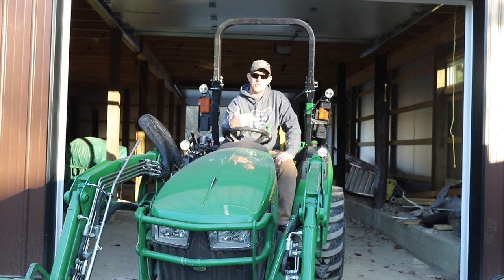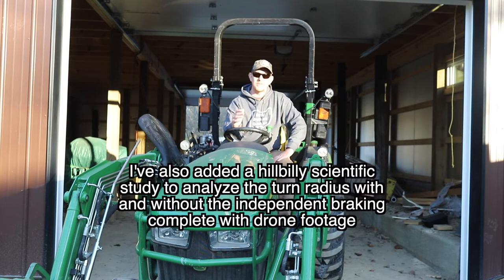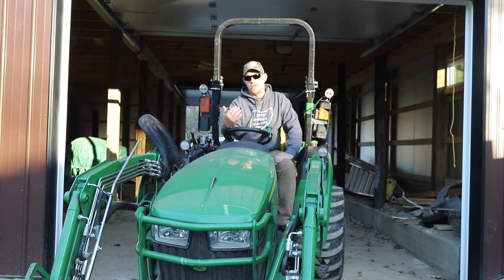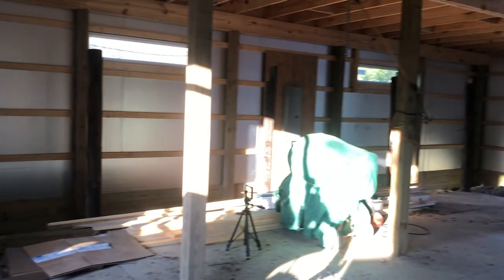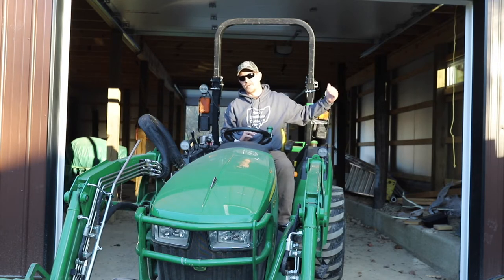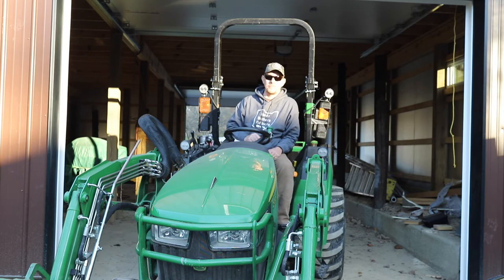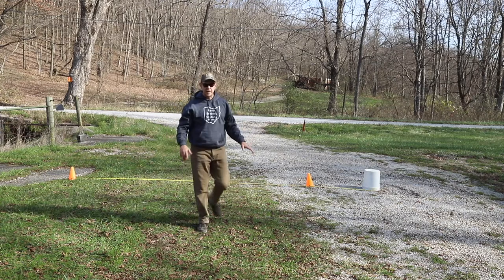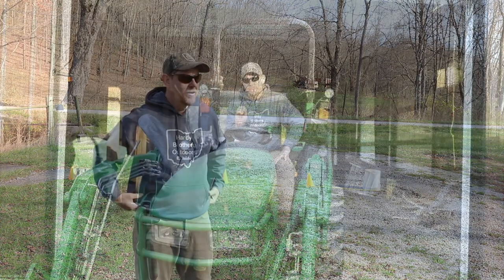#76 John Deere 2038R (2032R) Cut Your Tractor Turning Radius in Half with Split Brakes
Wanna cut your turning radius in half or maneuver your tractor into tight places? I demo how to use the split brakes (or independent braking system) on the John Deere 2032R (2038R) and discuss the benefits, issues, and safety concerns.  This feature is available on numerous tractors and compact tractors from John Deere, Kubota, Massey Ferguson, Kioti, Mahindra, and RK Tractors

What the two John Deere 2032R (2038R) brake pedals are for
How to use the split brakes; split brake pedals for turning
Using the brake pedals for turning into tight spaces
What is the normal turning radius and improved turning radius on the John Deere 2032R (2038R)
When to use or not to use the turn brakes
Safety considerations when using the independent brake pedals for turning

Join us we go hunting, fishing, trapping, plant foodplots, do habitatmanagement, operate our JohnDeere1025R, JohnDeere2032R, JohnDeere4052R, learn to operate a WoodMizerLT35 sawmill and a Uniforest35M skidding winch, and a variety of other things.